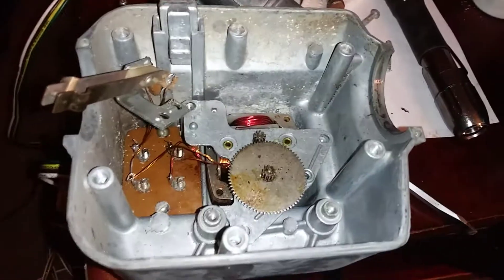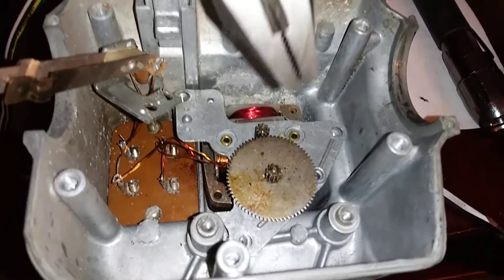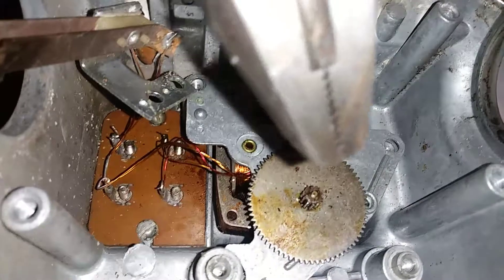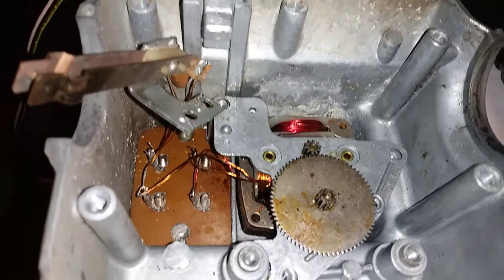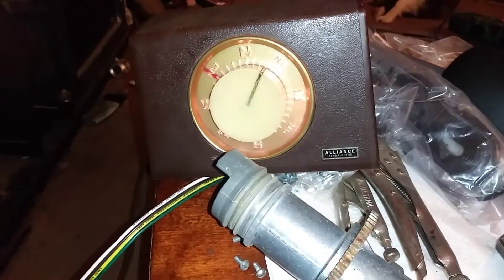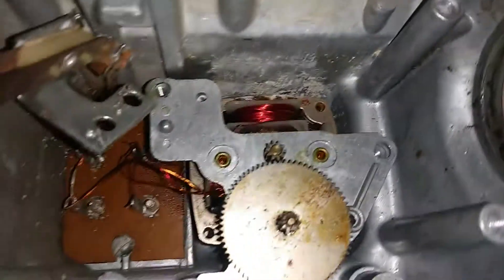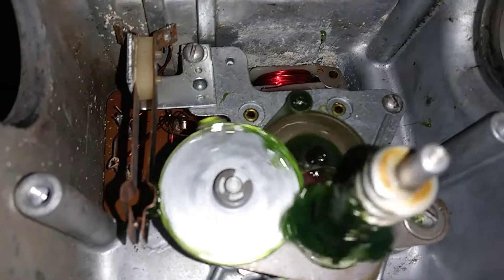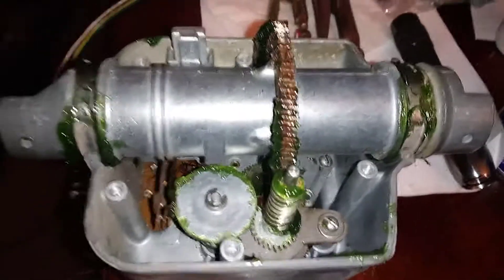Antenna Rotator Re-Hab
Fixing an Alliance 100 Antenna rotator that was frozen. I picked this rotator up in what was basically a grab-bag of HAM related items. I then purchased the controller on eBay and found that the rotator was not working. So I cracker 'er open and gave her a go. Its a very simple system and after a half hour of playing with it, some WD40, a good smack in the right spot... its back to functioning.